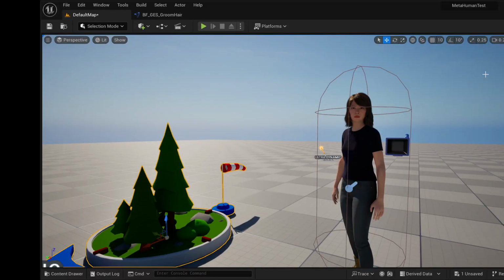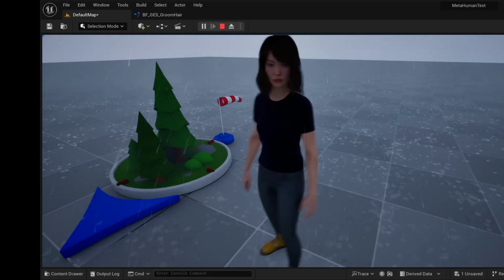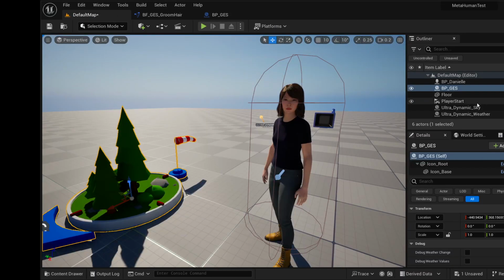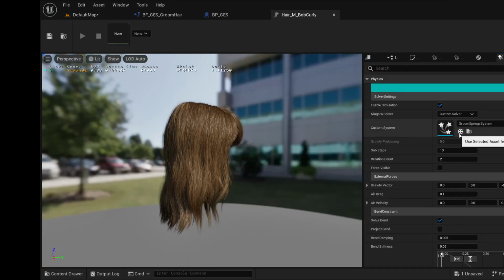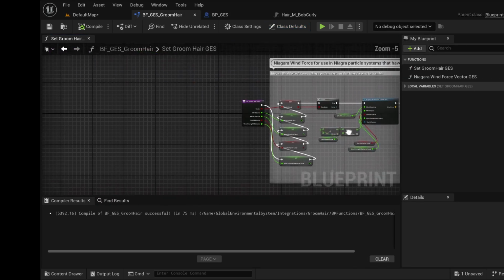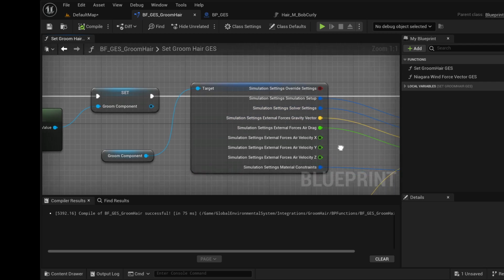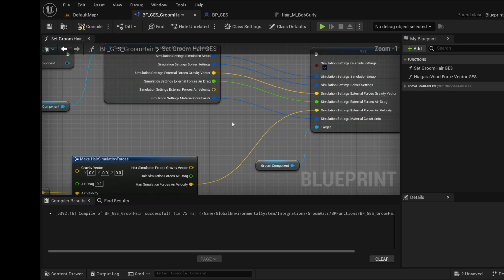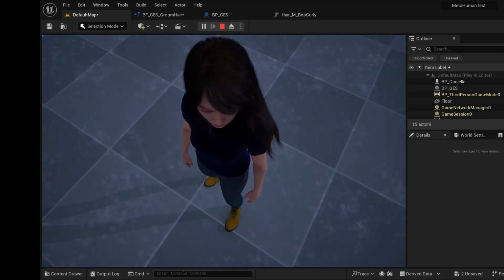GES Metahuman Hair Test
Testing hair groom physics with wind speed and direction